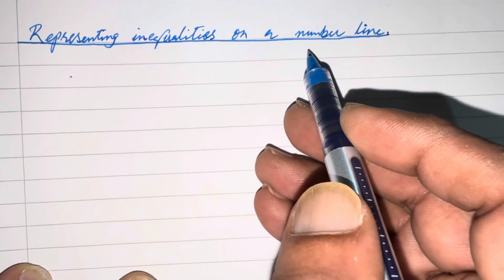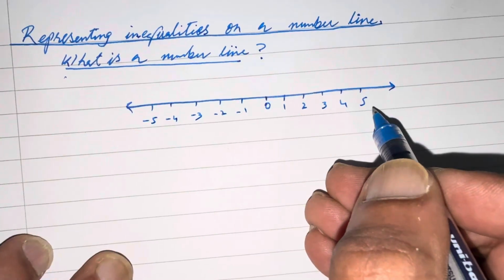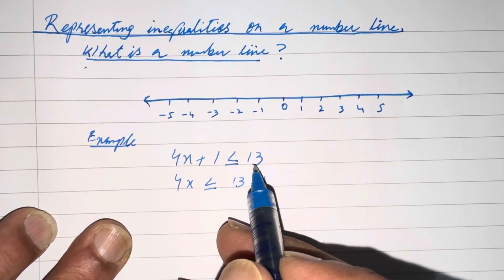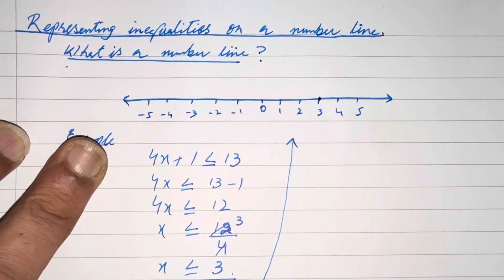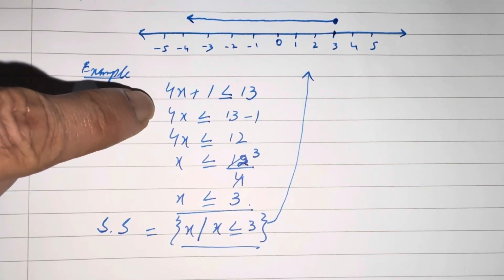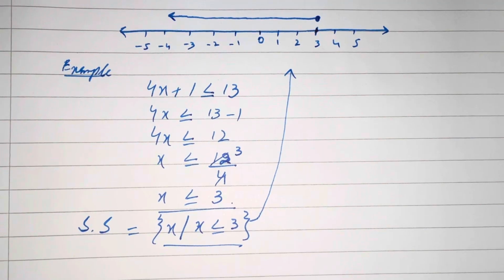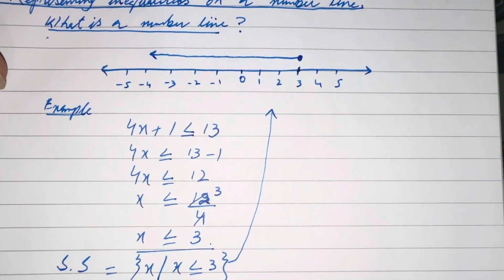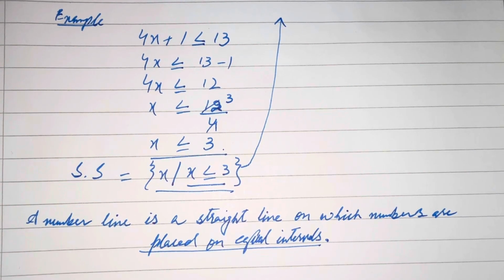Representing inequalities on a number line